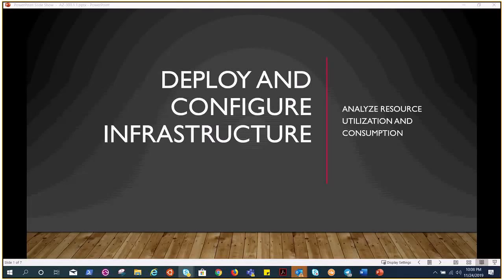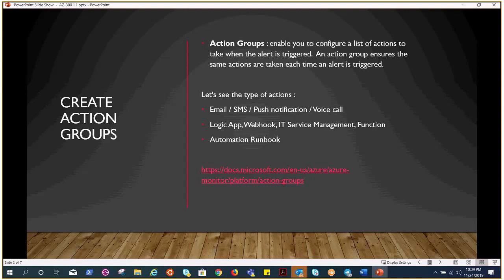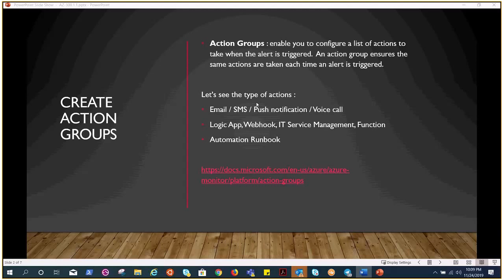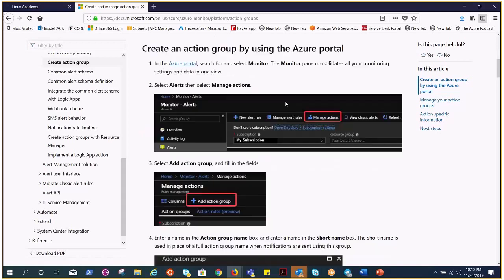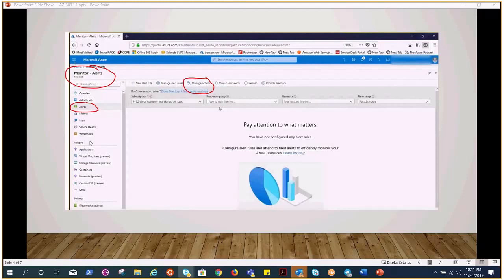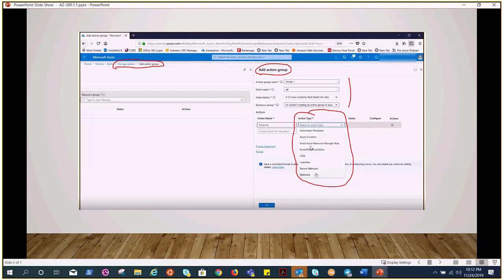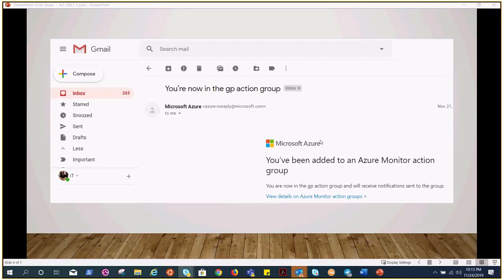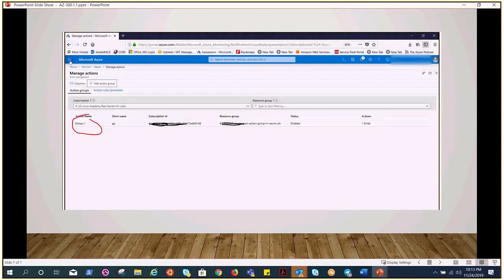AZ-300 Create Action Groups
This is the second video in the series Az-300. In this video we are talking about the Action groups and type of actions available in Azure. This is the part of Azure monitoring service and helps to notify you or your team or perform any automated action.

Thanks !!